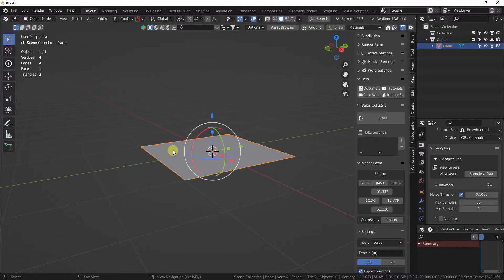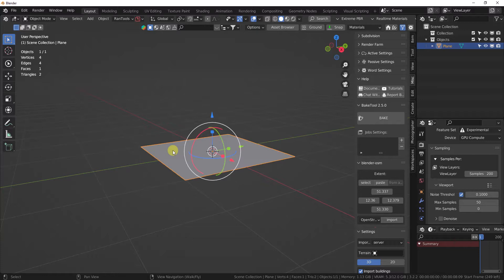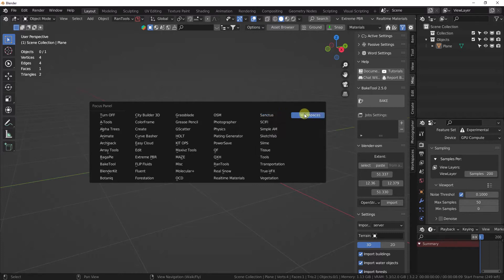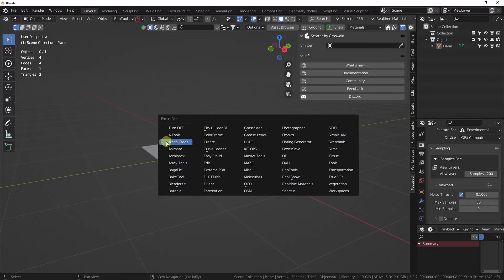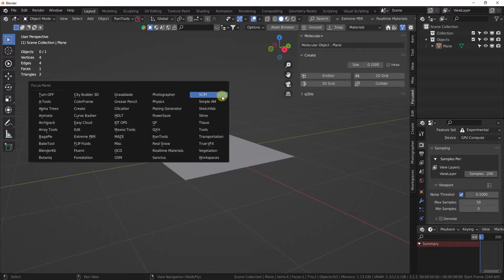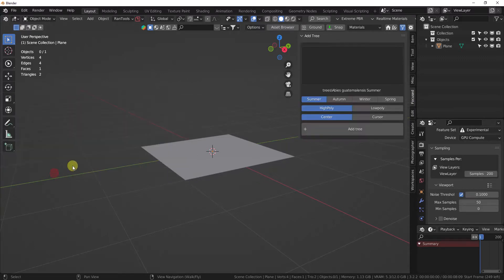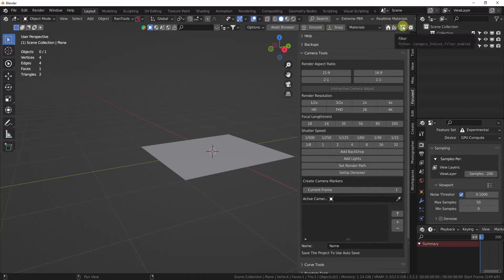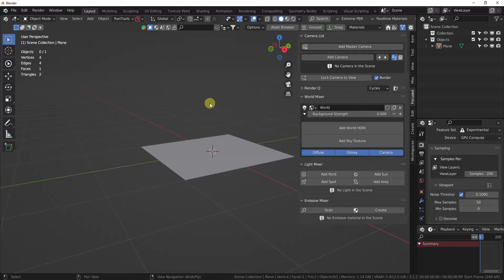Clean Panels - V3 - FOCUS PANEL - MUST BE ON FOCUSED TAB in N-Panel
MUST BE ON FOCUSED TAB in N-Panel to see changes.

My FAVORITE new way to access your addons! ONE panel, INSTANT access to your addons. FOCUS PANEL for the win!